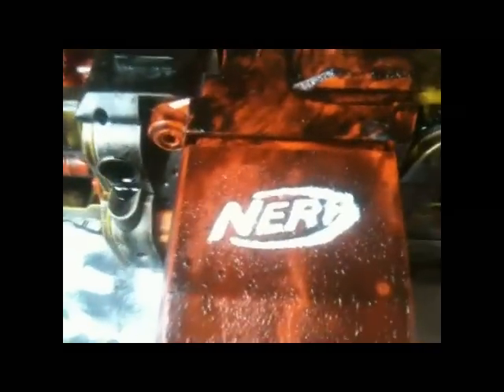Painted and Modified Nerf Vulcan/ Havok Fire!